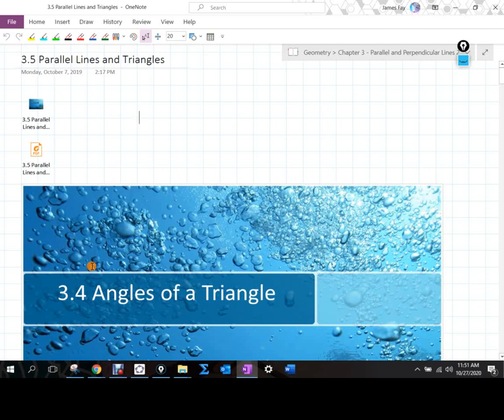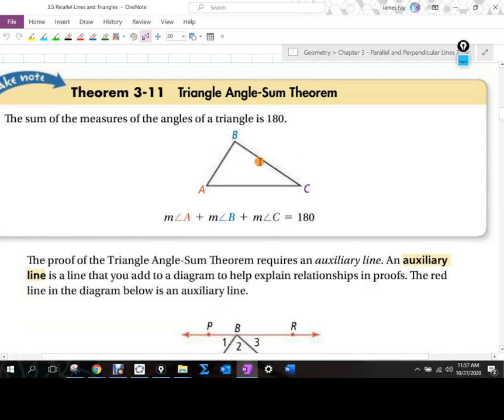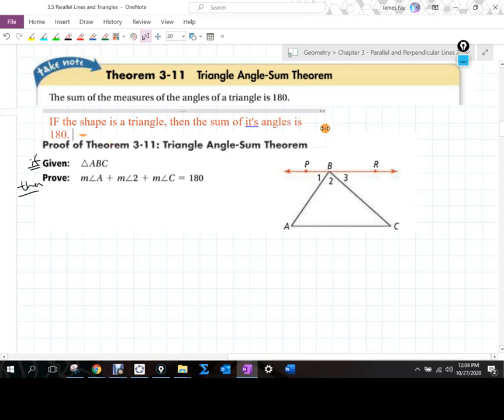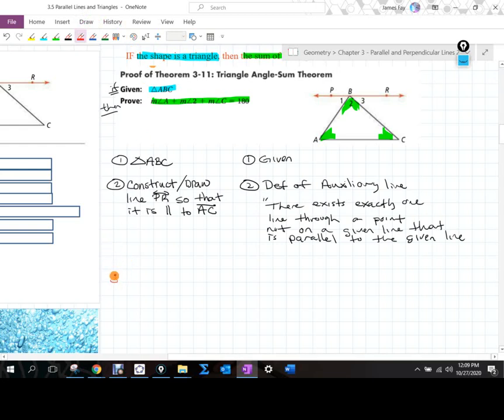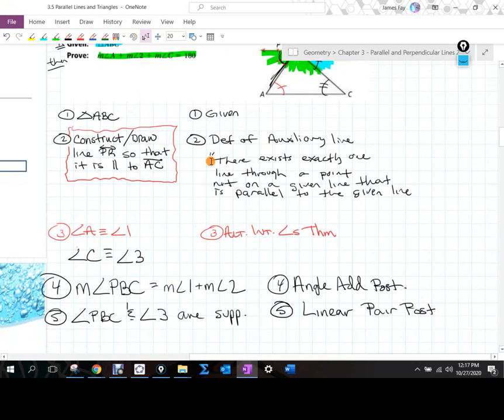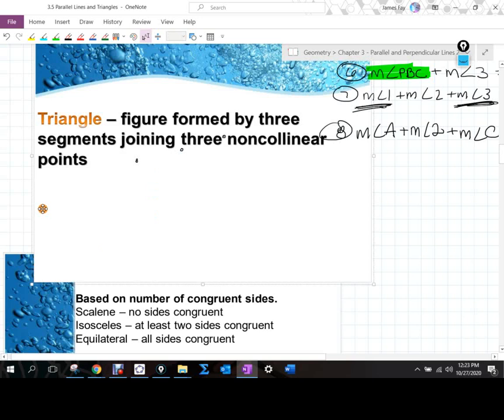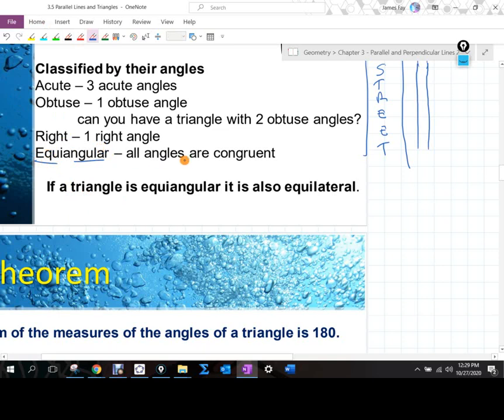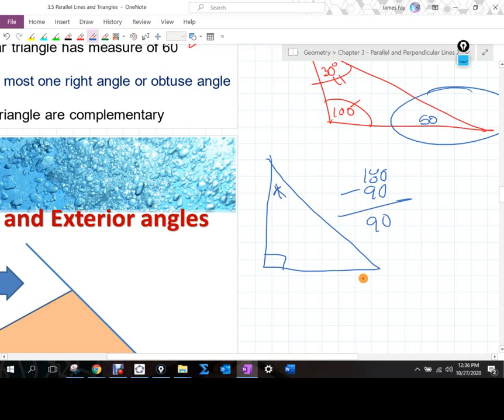10 27 20 Geometry Section 3 5 Day1